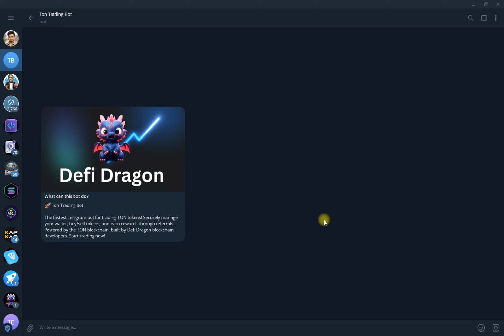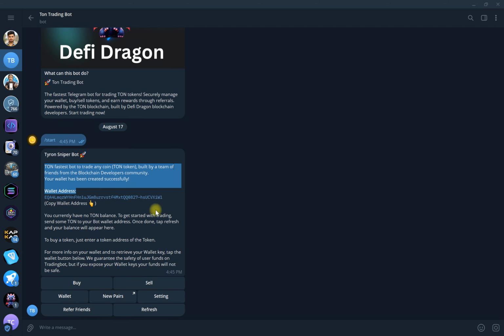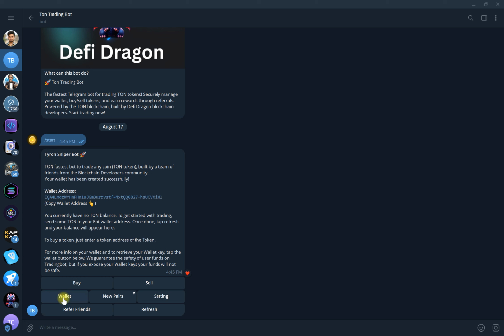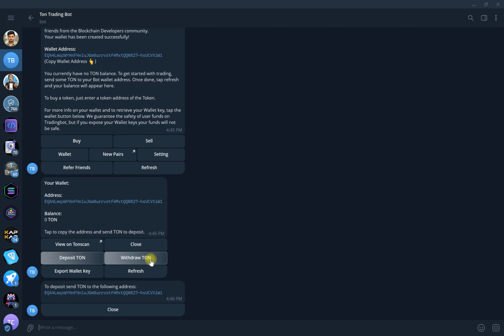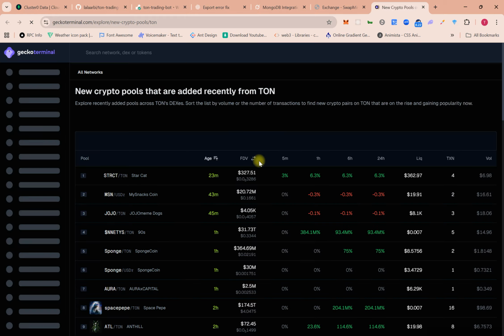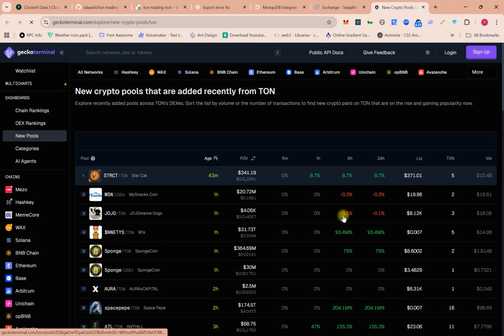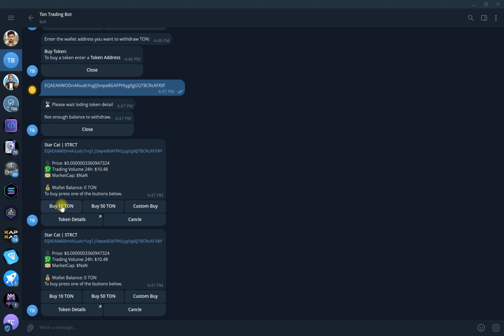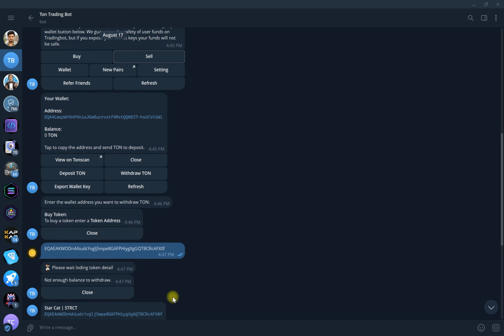Build a TON Trading Bot with Telegram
Today we create a Telegram Trading Bot Where user can buy and sell token with fast and secure way, also user can earn ton will referral system.